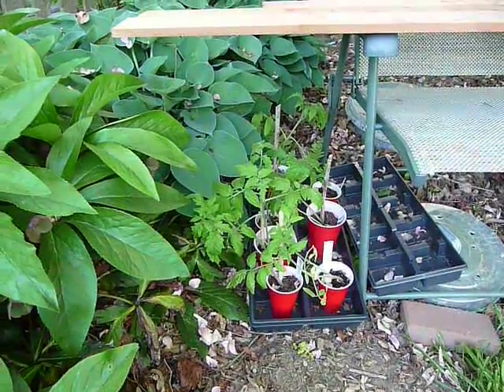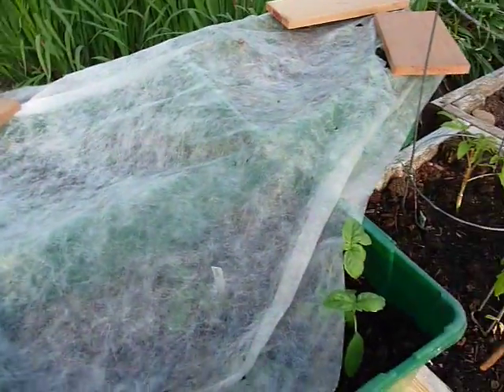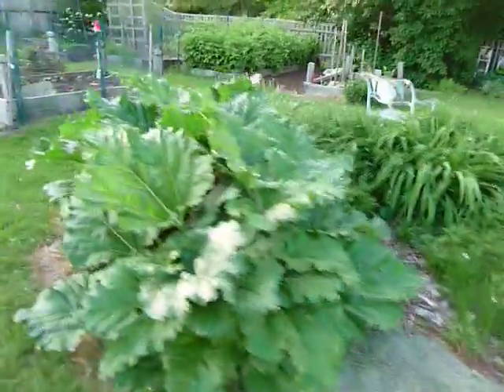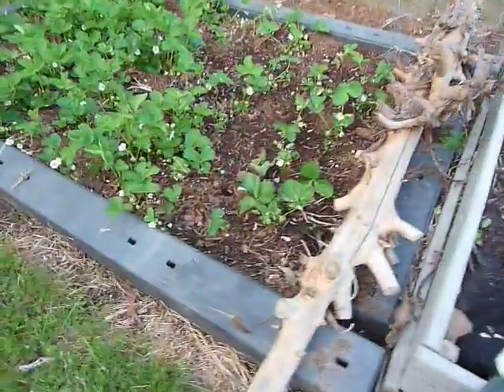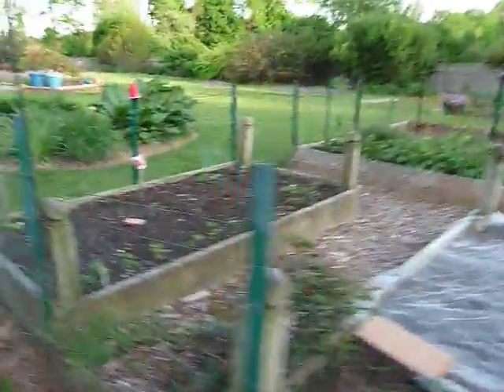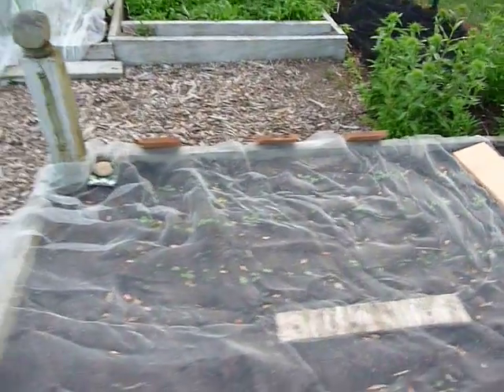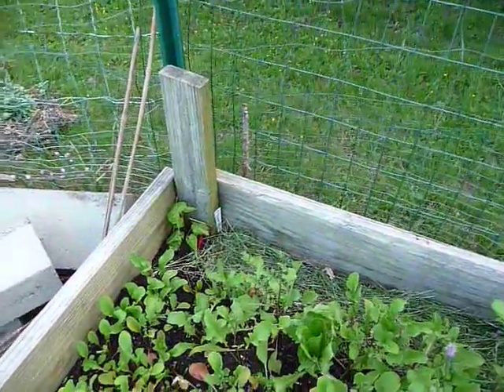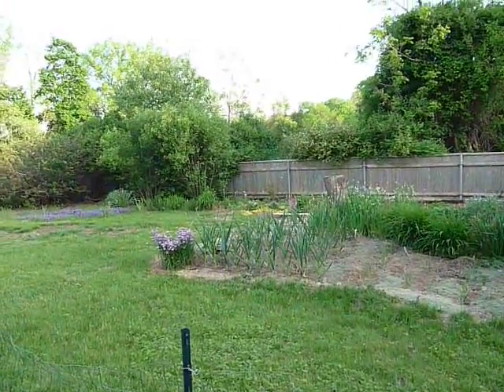tourmay2117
A video tour of my Bay State kitchen garden on May 21, 2017